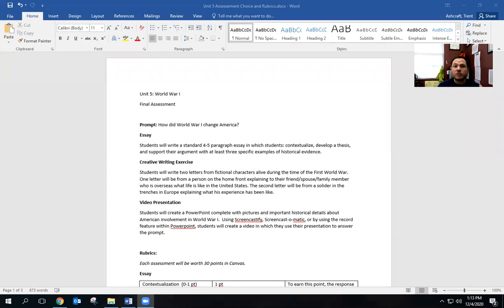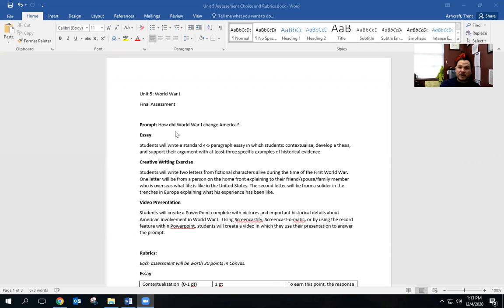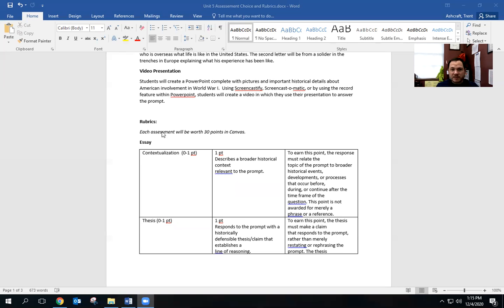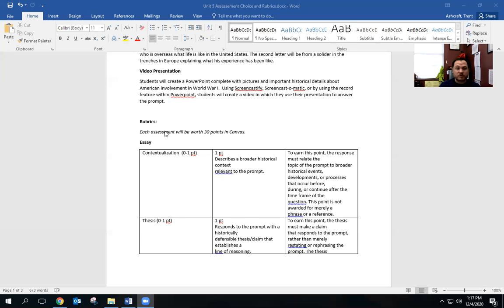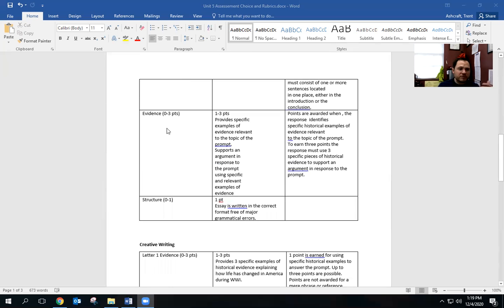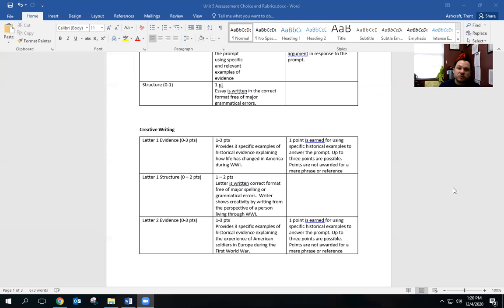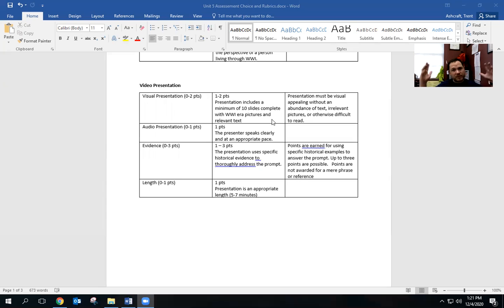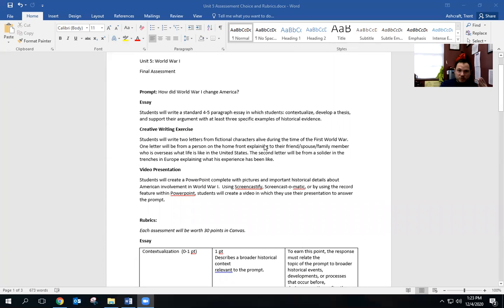US History: WWI Assessment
Explanation of the student options for assessment for Unit 5: World War I.